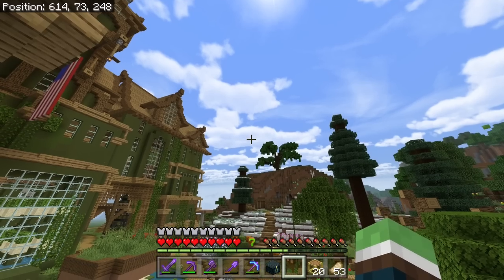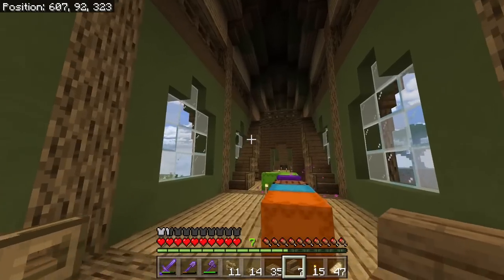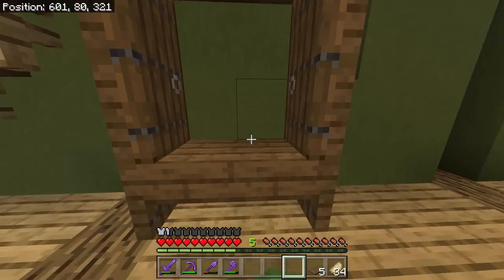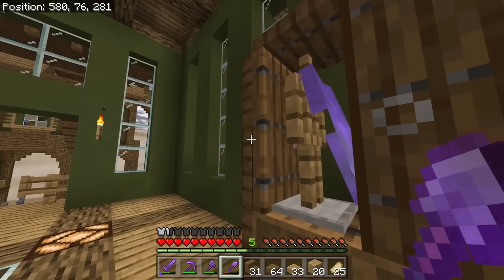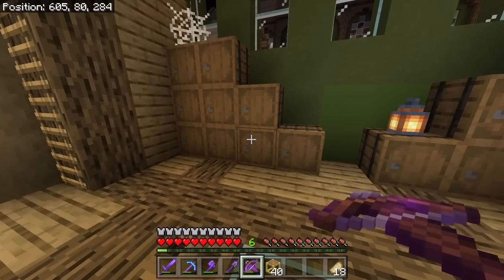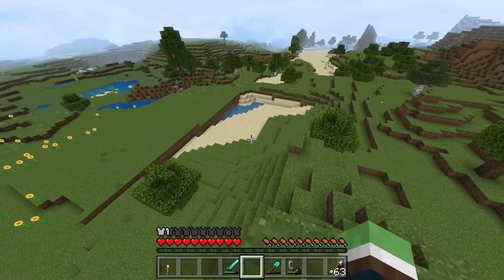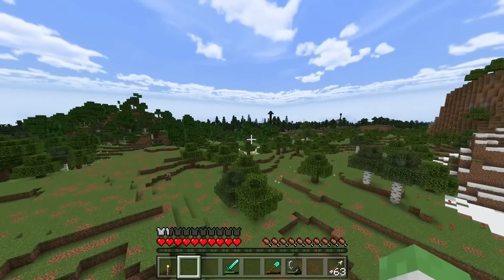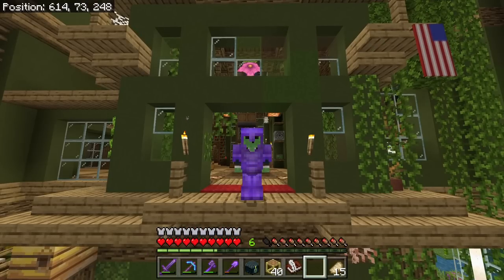The Decoration Overhaul! - Let's Play Minecraft 502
Today we build many new pathways throughout the house and begin adding details to empty rooms!

About me and my world:
Race: Slime
Age: 27
Country: US
World Created In: Update 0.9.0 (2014)